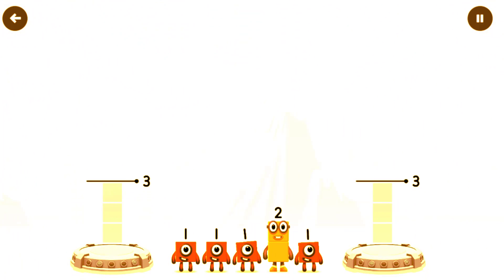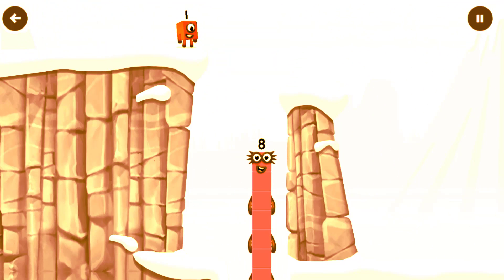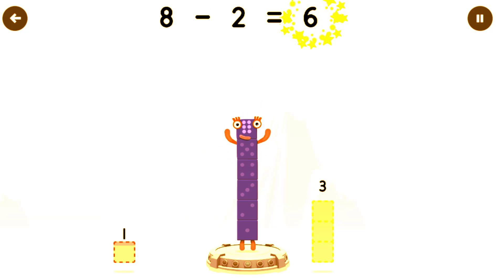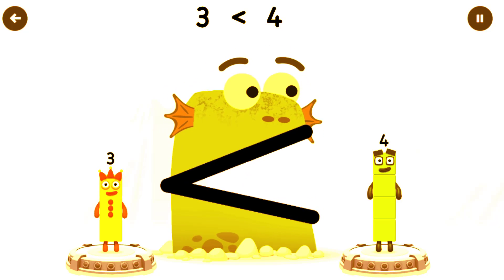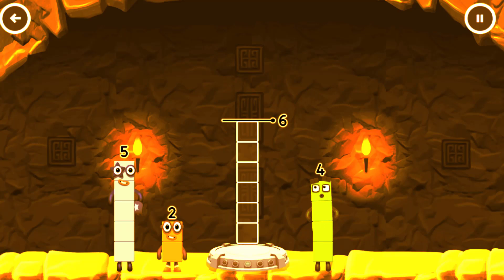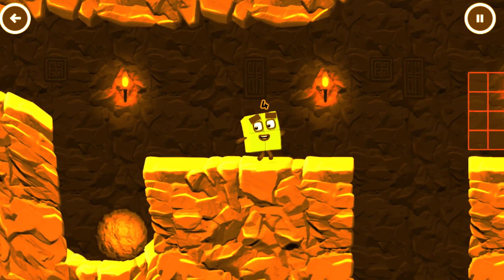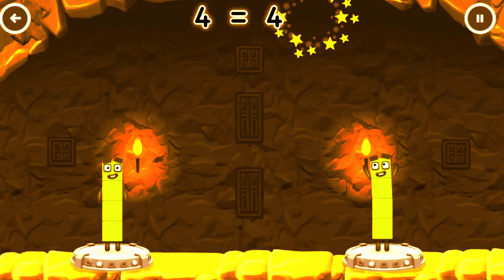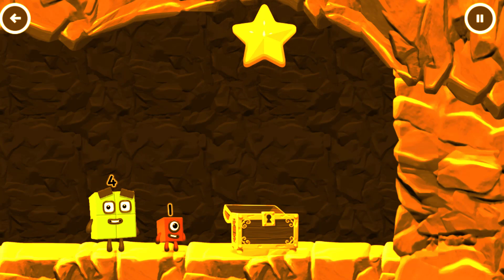Numberblocks Learning Academy #240 - Numberblocks 4 9 10 7 6 - Numberblocks Magic Run - Numberblocks